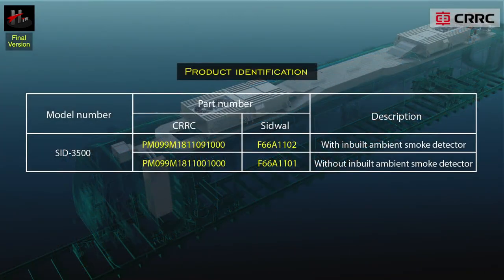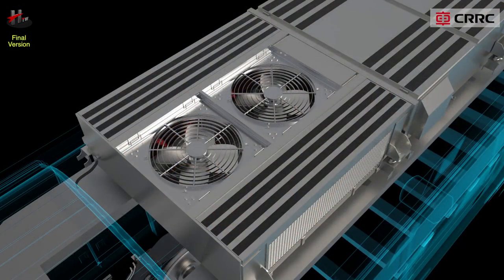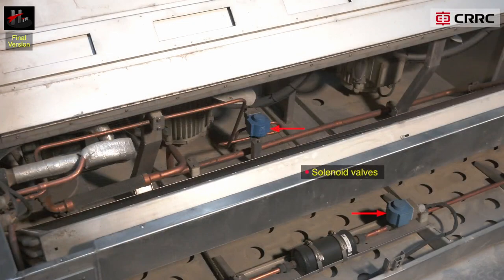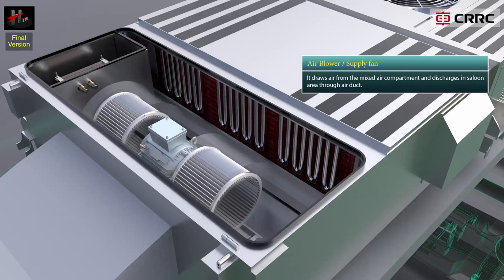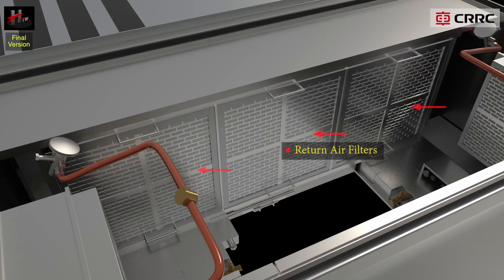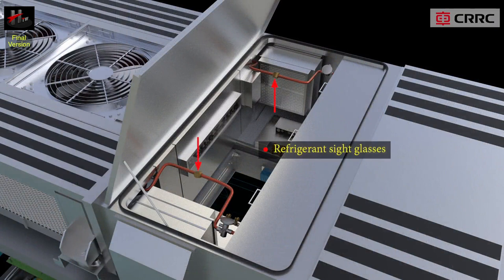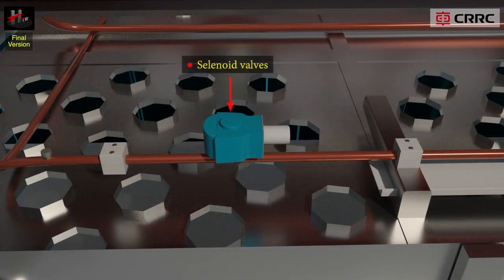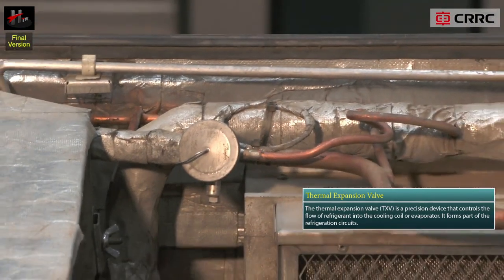Introduction to Parts of Hvac System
This is 3D Animation video, We have described HVAC parts, and we have covered the working principle of how each unit works. All content and visuals have been thoroughly approved by Metro Rail officials at all levels .